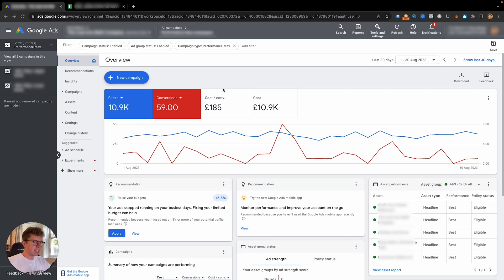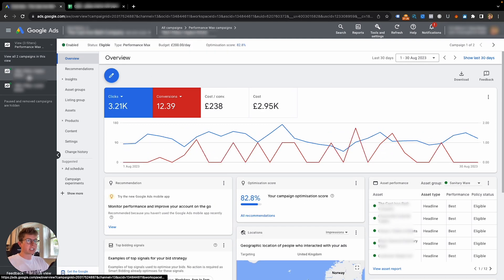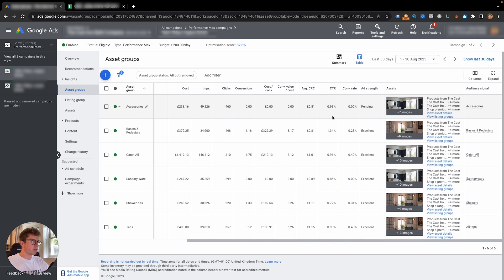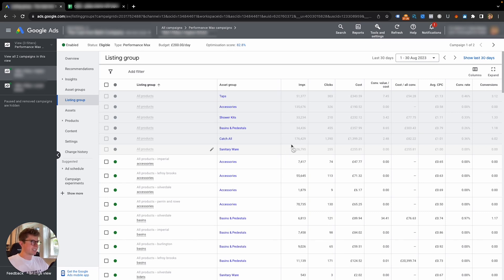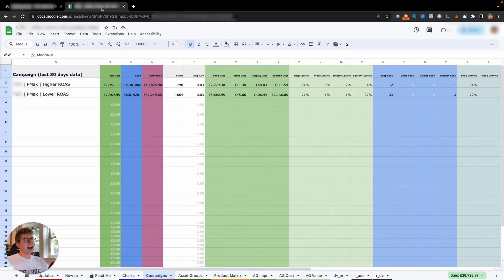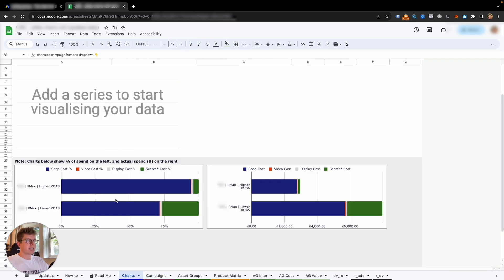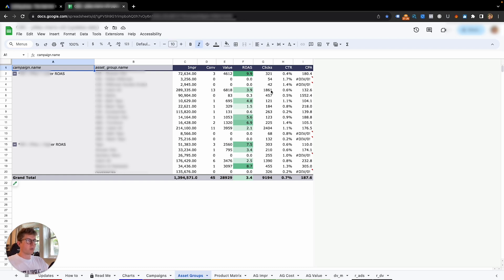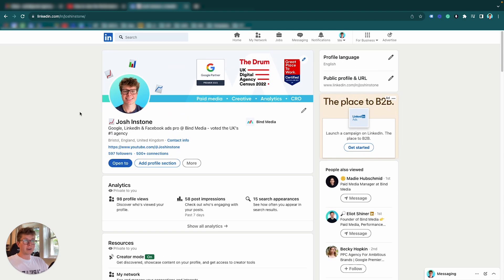Pmax : 3 Ways To View Asset Group Performance | Google Ads Tutorial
In this quick tutorial, I’ll show you 3 simple ways to review asset group performance in your Google Ads Performance Max campaigns. Whether you're managing eCommerce or lead generation campaigns, these methods will help you make data-driven decisions to improve your account.

We Increase eCommerce brand's profitability with Google Ads. Become a Growf client today

What You’ll Learn:

1. Table View Method – View detailed asset group performance directly in the Google Ads interface.
2. Listing Groups Method – Analyze asset group performance based on products (best for eCommerce).
3. Google Script Method (My Favorite!) – Use a Google script for deeper insights, like splits across Shopping, Video, Display, and Search.

Chapters:
0:00 – Introduction
0:29 – Method 1: Table View for Asset Group Performance
1:13 – Method 2: Listing Groups for eCommerce Campaigns
1:50 – Method 3: Google Script for Advanced Insights (My Favorite!)